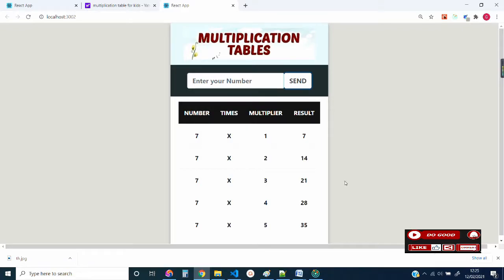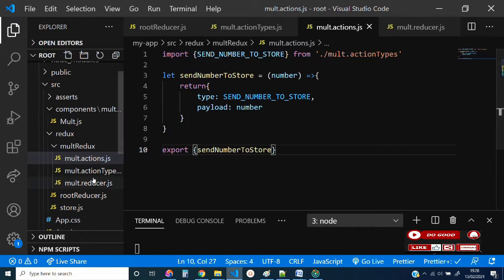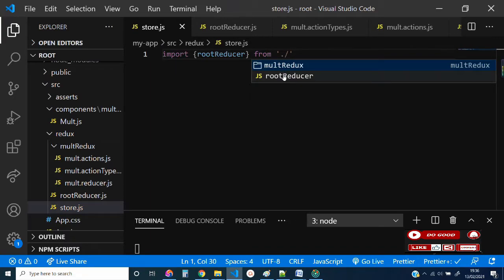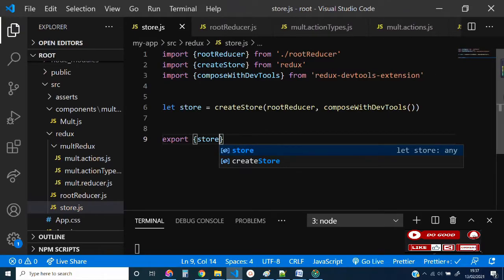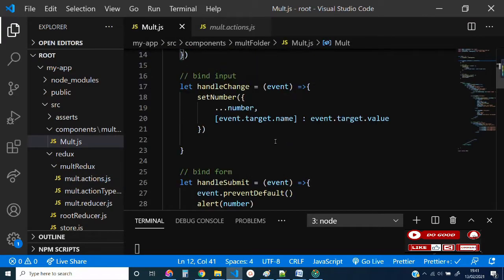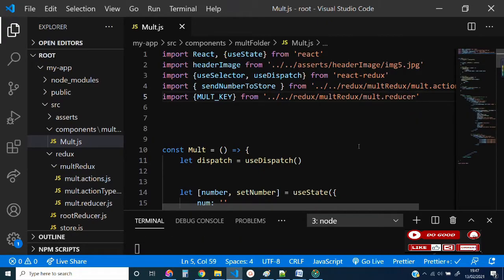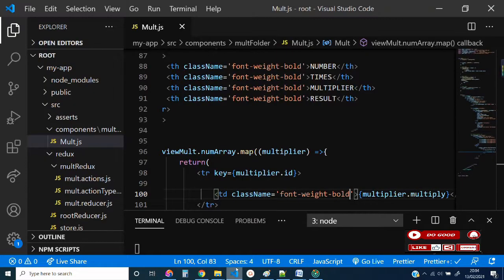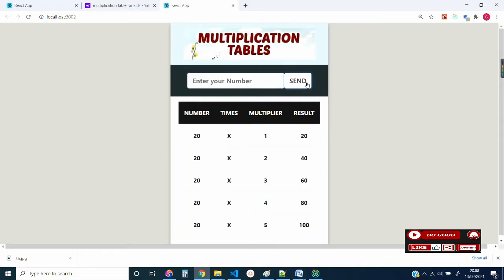#2 Multiplication Table App with React Hooks & Redux for beginners - React Micro Project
In this video you will learn the beginner approach to using HTML, CSS, Bootstrap, React hooks and Redux to build a Multiplication Table App. You will also learn the simplified approach to building projects in a software company.